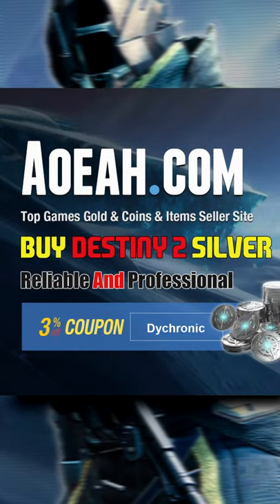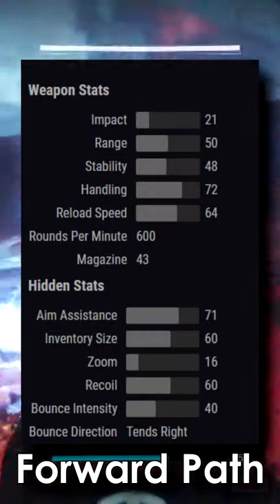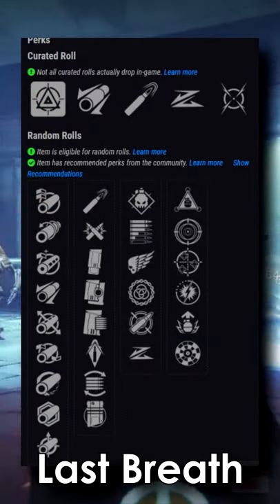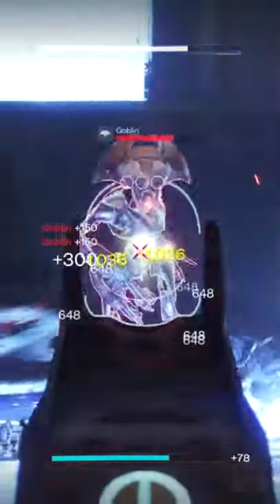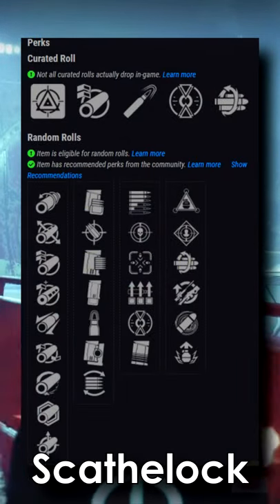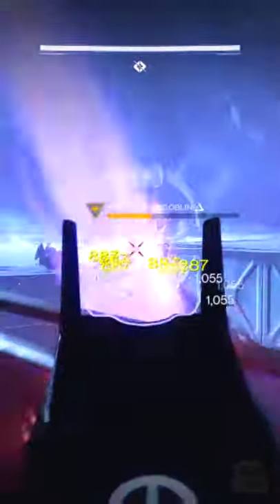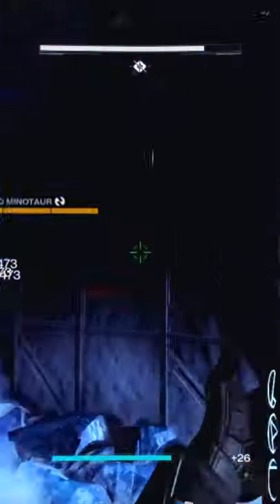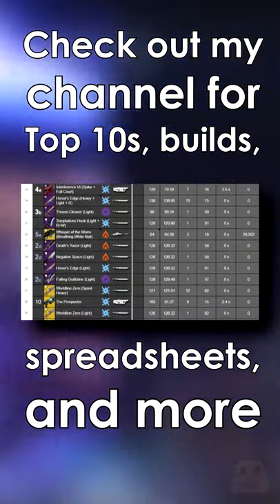The Last Breath is Awesome in 60 Seconds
The Last Breath is Awesome in 60 Seconds . Today's video is a 60-second weapon review of the Last Breath legendary auto rifle. The Last Breath is Awesome. This is the first kinetic 600 RPM Adaptive frame Auto Rifle that we have received in 4 seasons. Although the Forward Path had comparable stats to the Last Breath, it just didn’t measure up compared to the Gnawing Hunger or the Summoner, its energy alternatives. It could be that barrel perks are better than sight perks or that its 3rd and 4th column perks were not great stat-focused perks. Either way, it didn’t feel good to use at mid to mid-long, where it’s best used for a GM NF or for outranging Hand Cannons in PvP.

The Last Breath and the Scathelock now change this paradigm with availability from the Prophecy dungeon and world drops and great stats and perk options. Perks like Adagio, Frenzy, Demolitionist, Rampage, Multikill Clip, Surplus, and Dynamic Sway Reduction to name a few.

Finally, one of the most important things in Destiny 2 is to have your options covered. Considering that 600 RPM autos are my favorite, kinetic auto rifles were not really covered well until now. And you never know which archetype will eventually get a big buff or what the artifact mods will be. This season we only have Auto Rifles for barrier weapons outside of Erianas. Having a good option in both slots is very useful.

     ► Code: DYCHRONIC